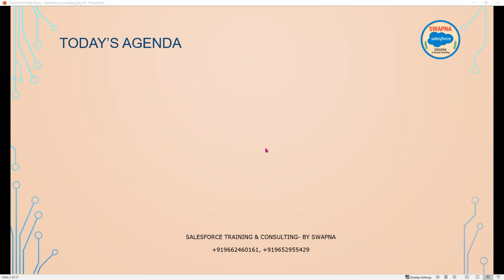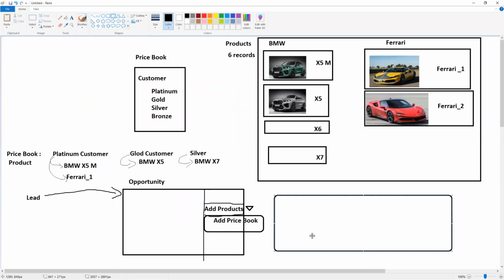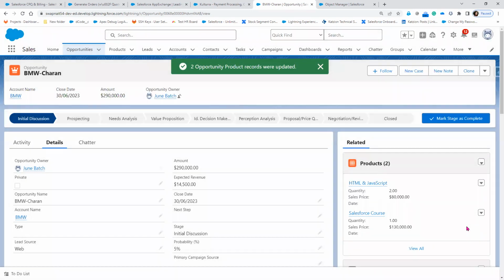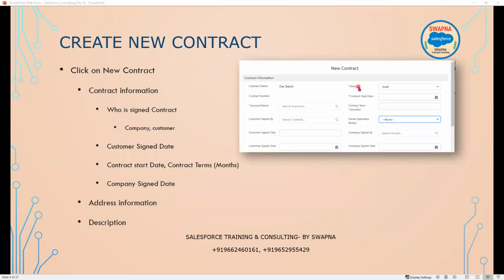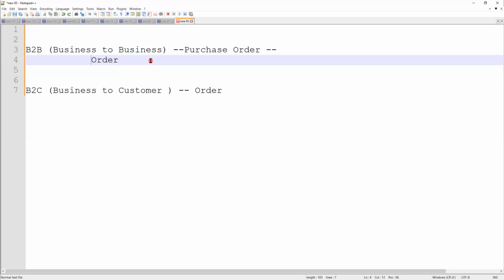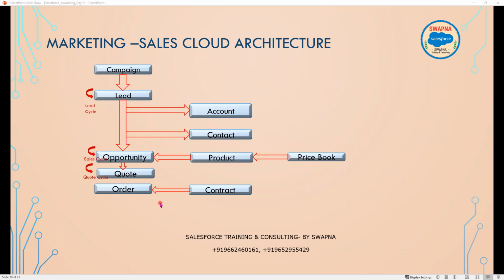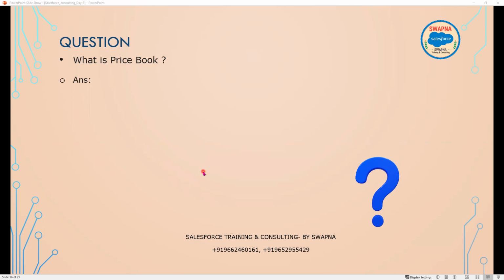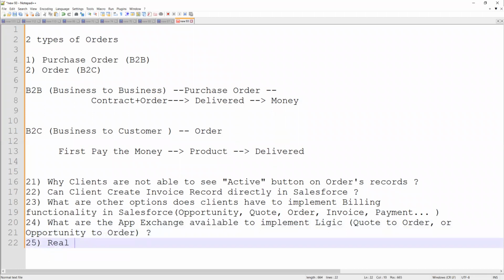09.SalesforceAdminContractCreateActivateContractOrderMarketingSalesCloudArchitectureSwapnaSalesforce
Contract
Create New Contract
Activate Contract
Order
Marketing Sales Cloud Architecture